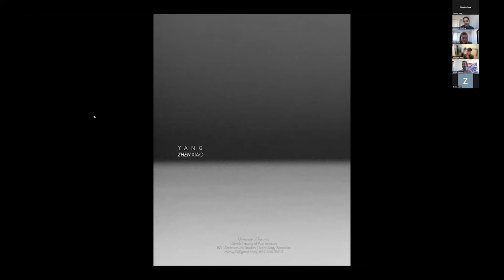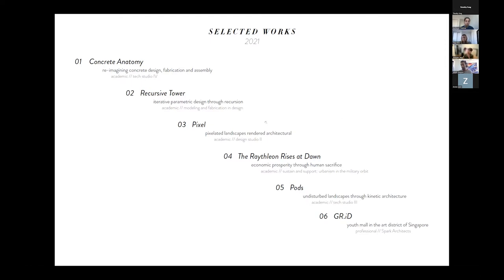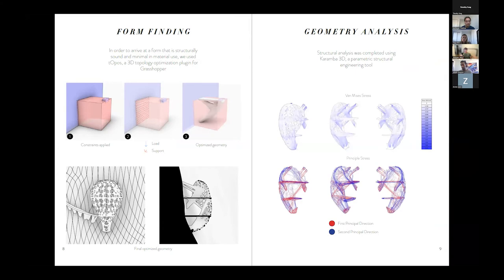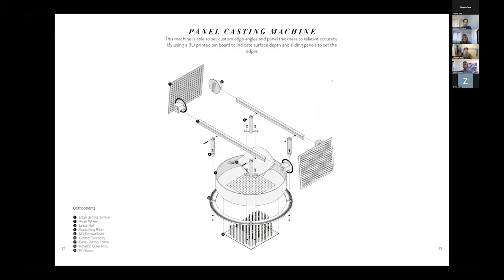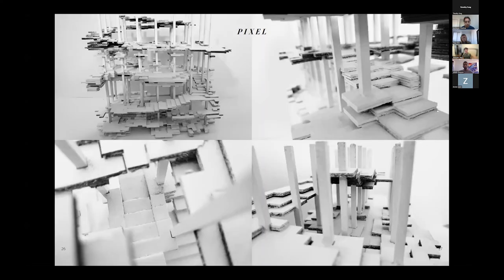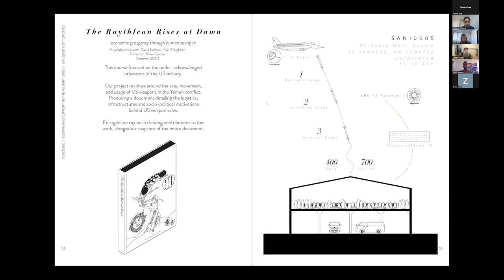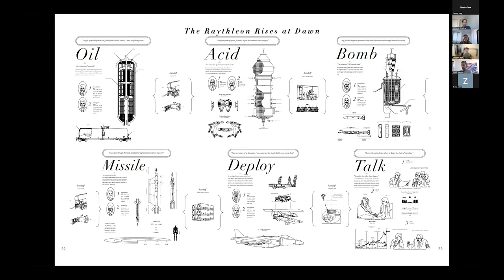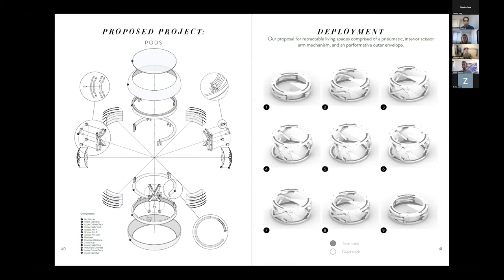UofT Daniels MArch│Admitted Portfolio by Zhen Yang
Zhen Yang discusses general portfolio tips and his thought process behind his architecture portfolio admitted into the University of Toronto Daniels Master of Architecture program.

0:00 Portfolio
6:00 Q/A